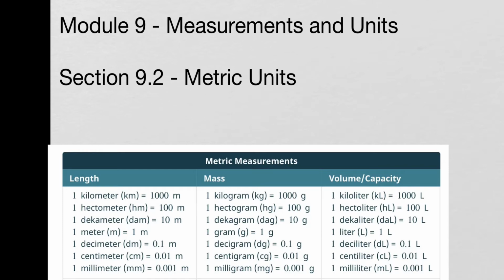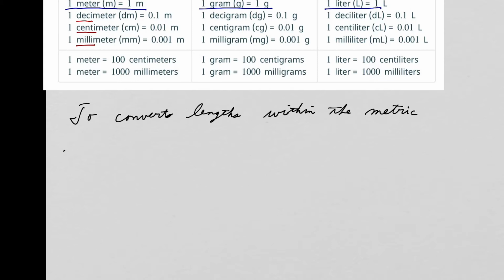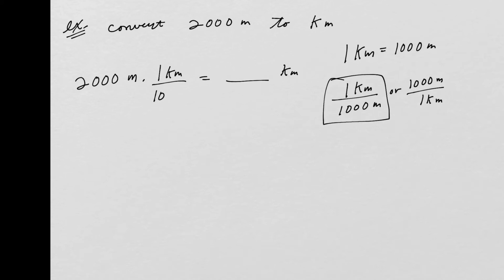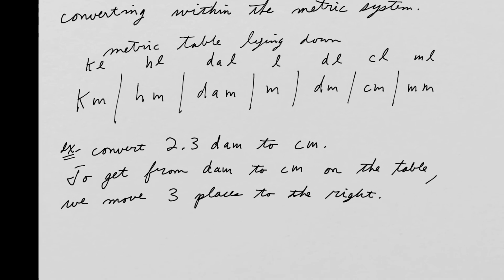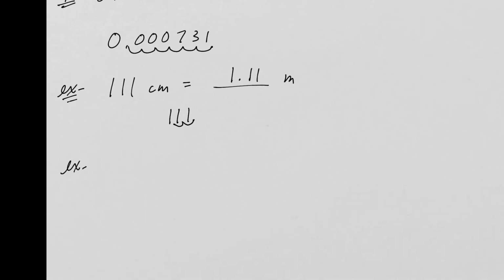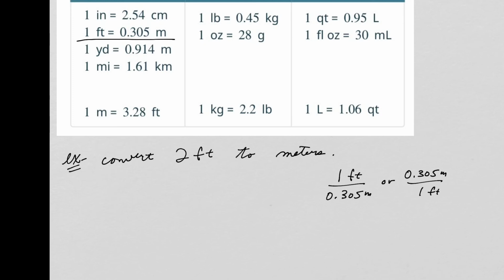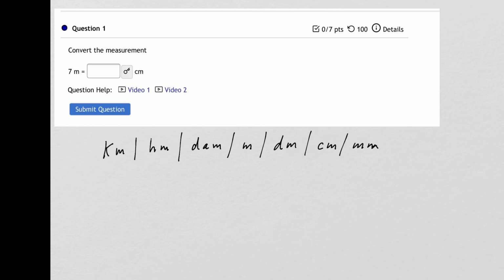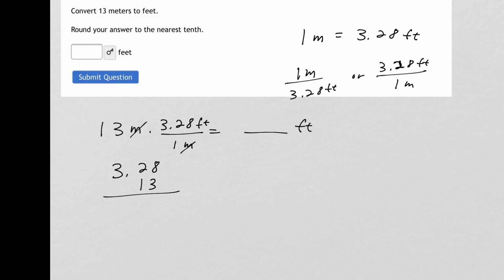Mat078 Module 9 Section 9 2 Metric Units